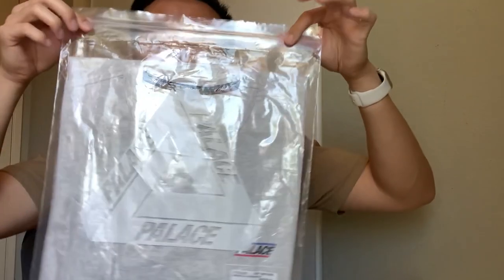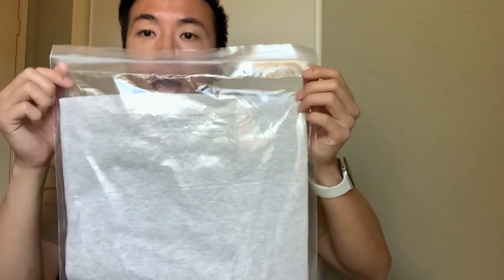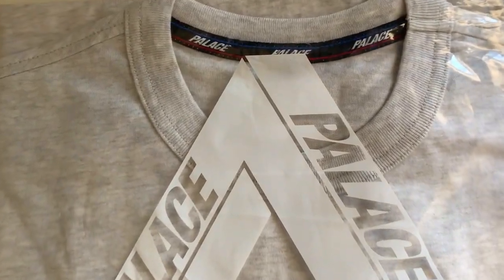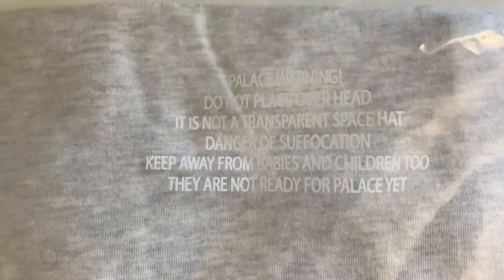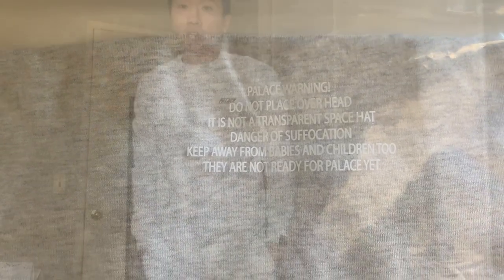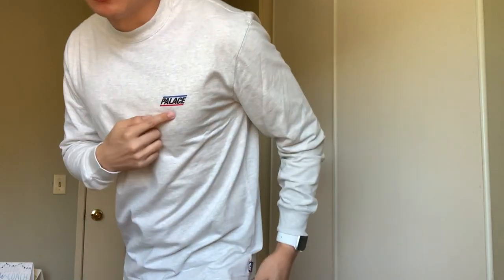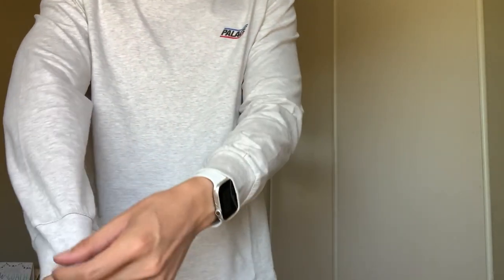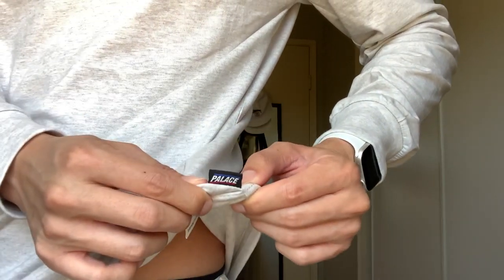Palace Basically A Longsleeve Light Grey Marl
Picked up my first Palace Item! Got a size medium subtile Palace light grey long sleeve with the small Palace logo.